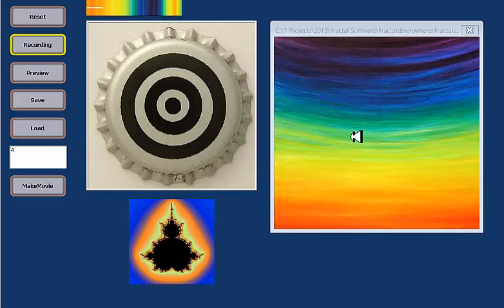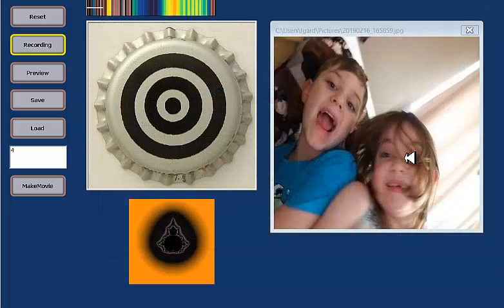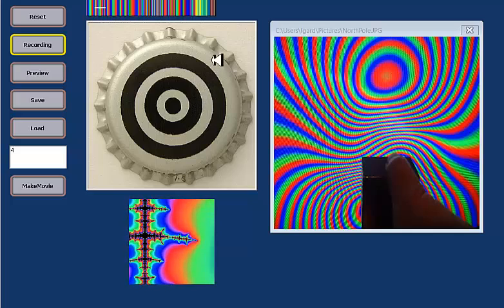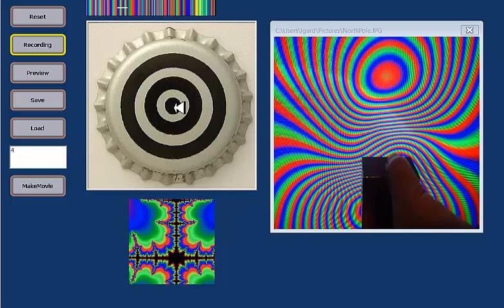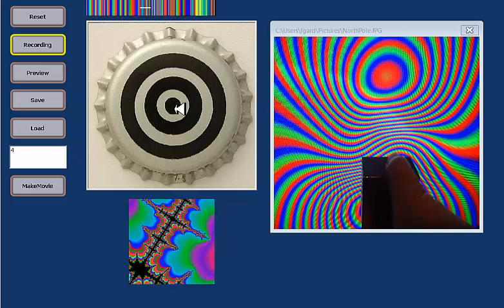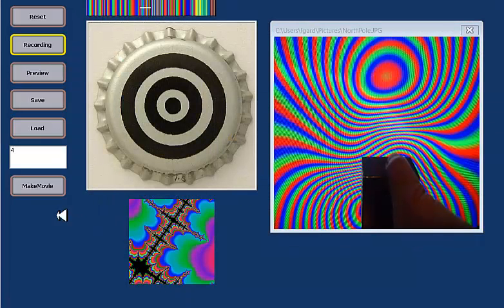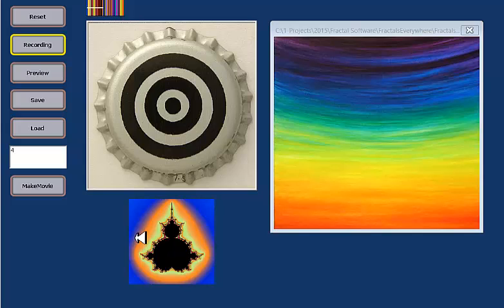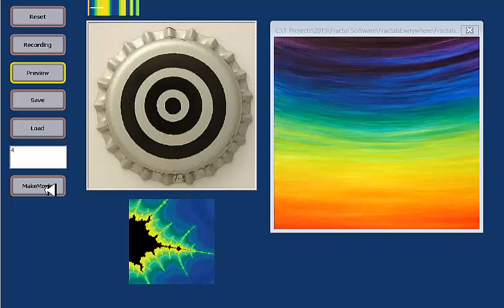Fractal Meditation : Software Guide